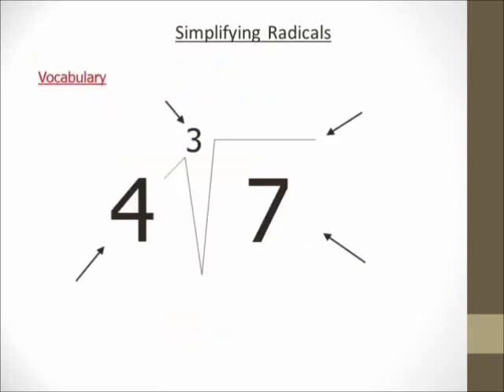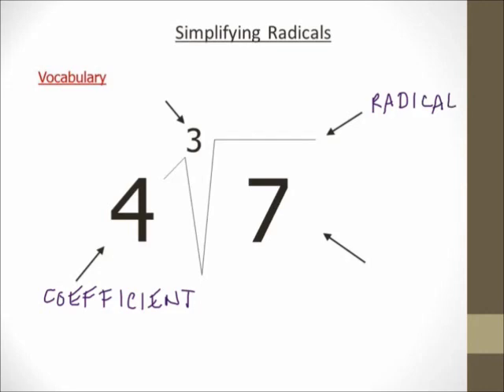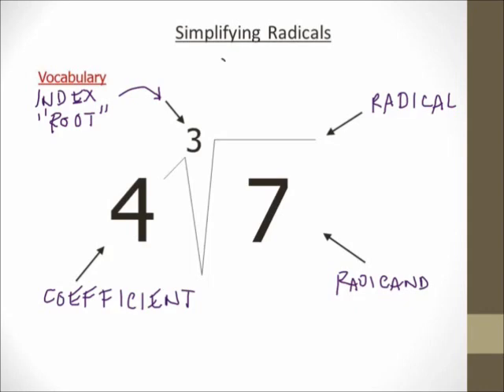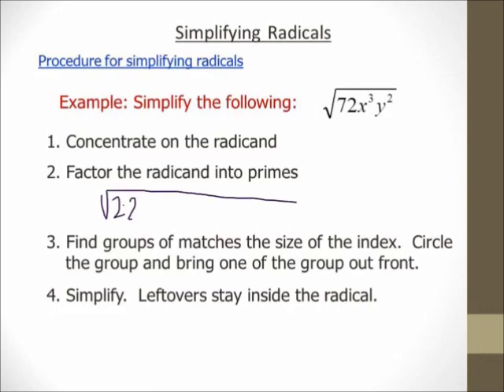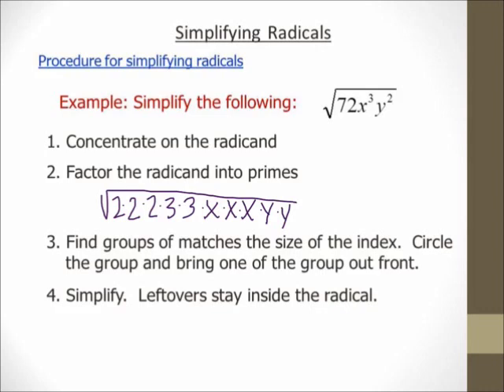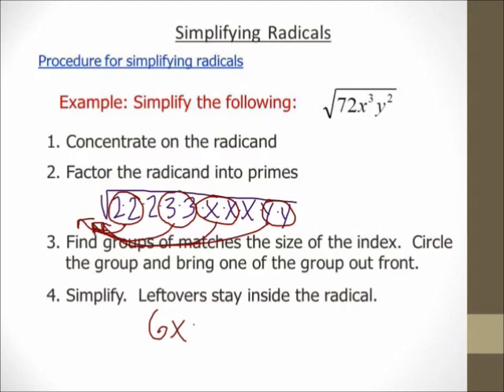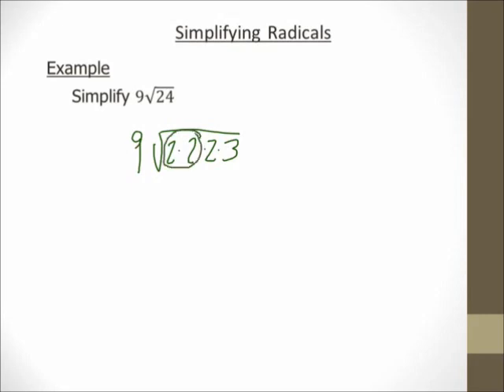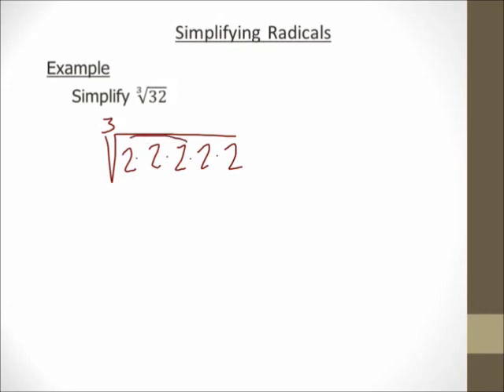Simplifying Radicals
Notes and examples for simplifying radicals